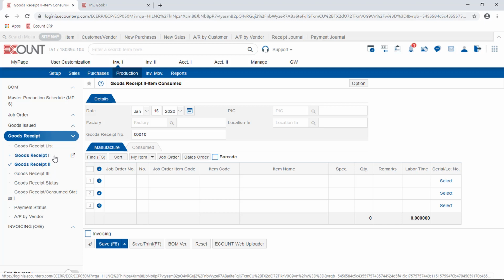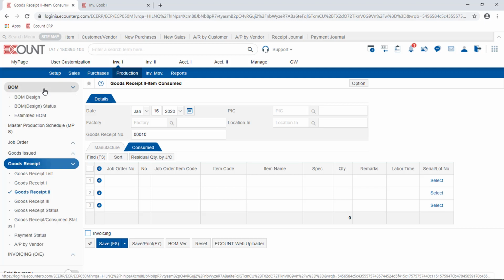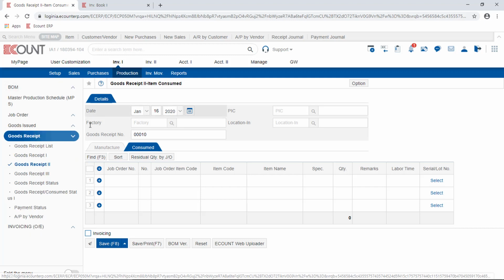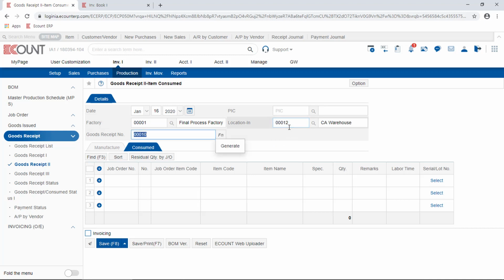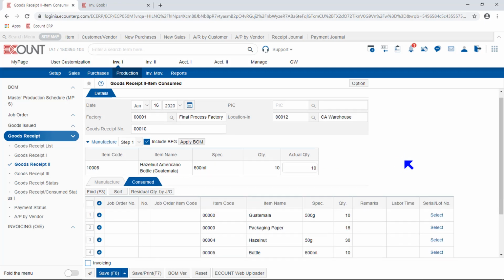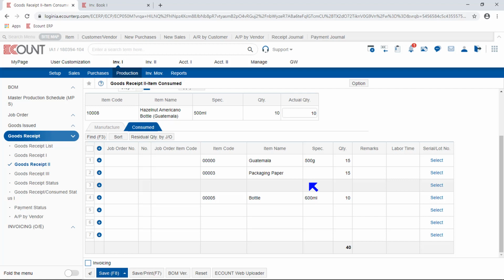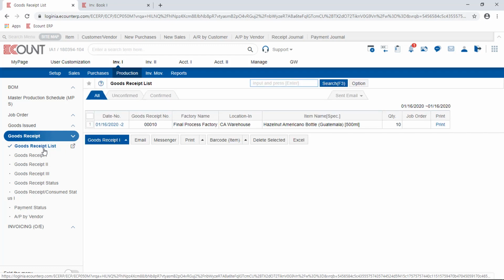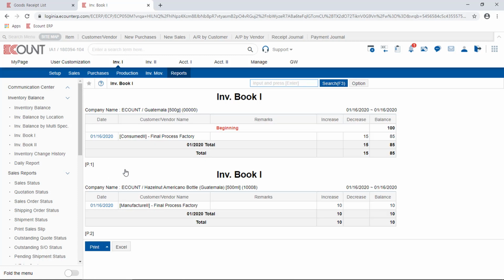[ECOUNT Basic] Inventory(Manufacturing) - Production - Goods Receipt II